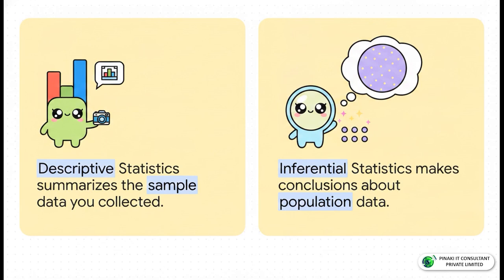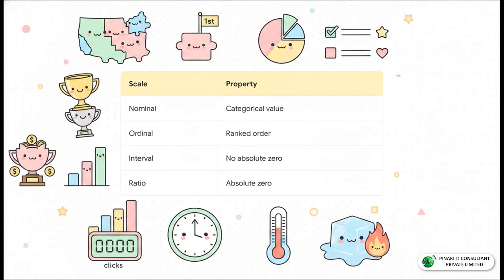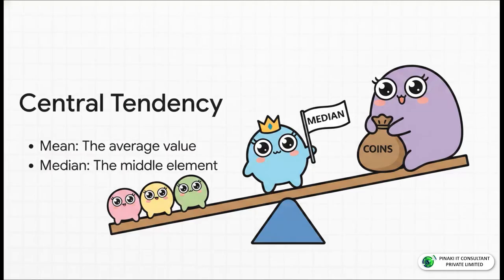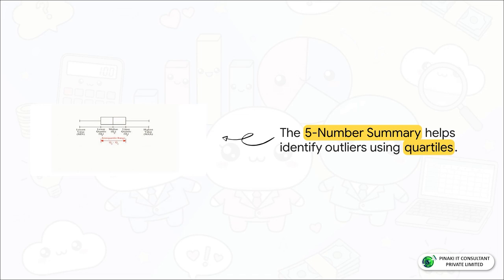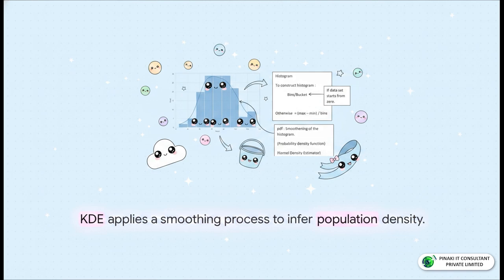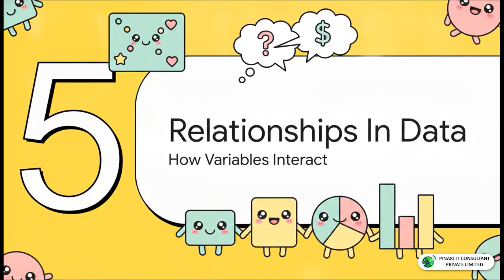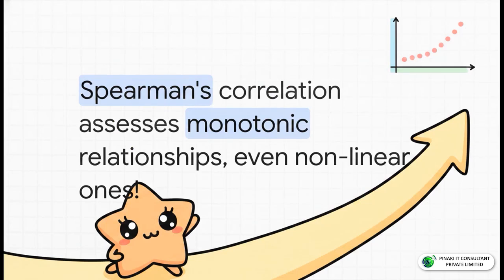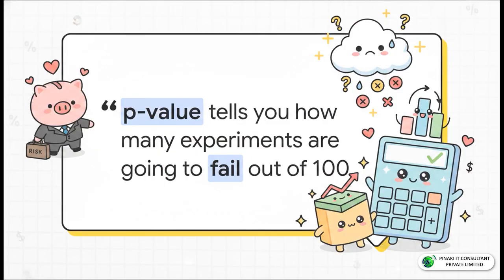📊 Statistics in Business – Learn How Data Drives Better Decisions!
Numbers tell a story—and statistics helps you understand it.

From measures of central tendency and data distribution to probability, quartiles, and the five-number summary, this video simplifies essential statistical concepts with engaging visuals and real-world business applications.

Whether you're a student, aspiring data analyst, business professional, or preparing for competitive exams, understanding statistics is a valuable skill for making informed decisions in today's data-driven world.